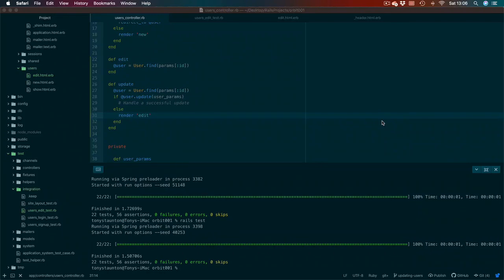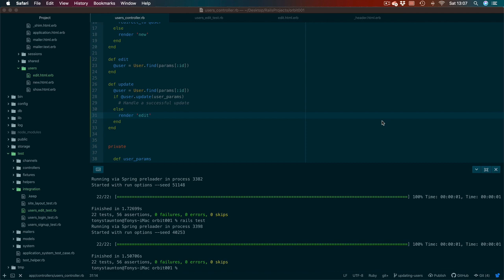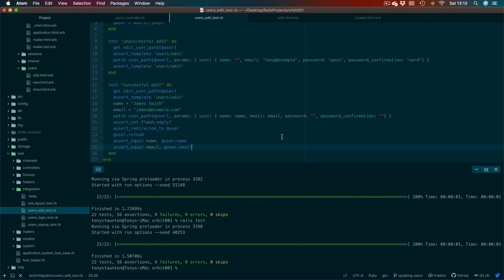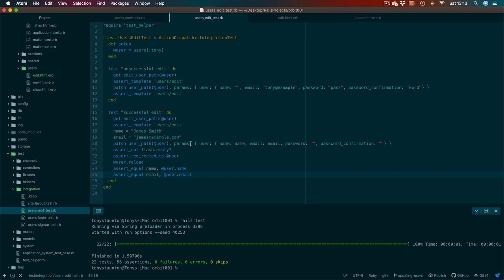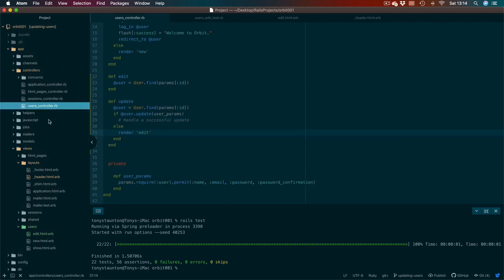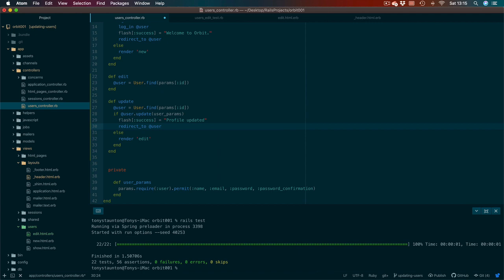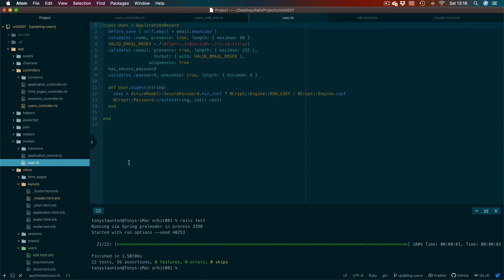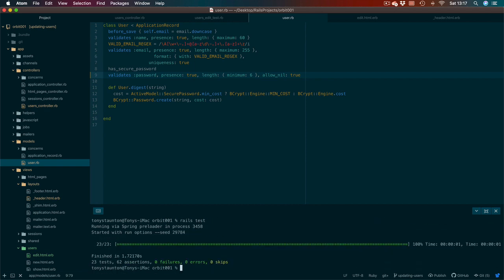85 introduction to test driven development